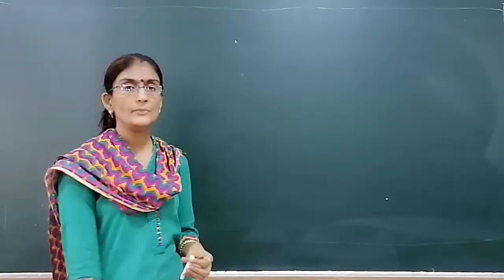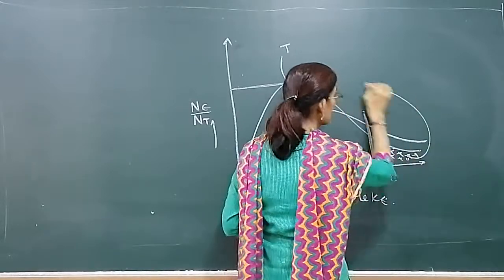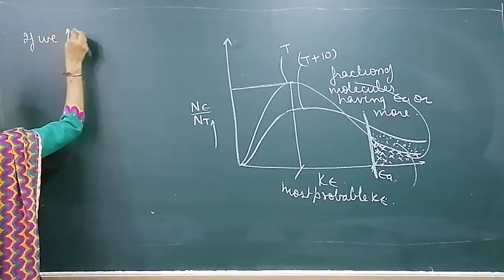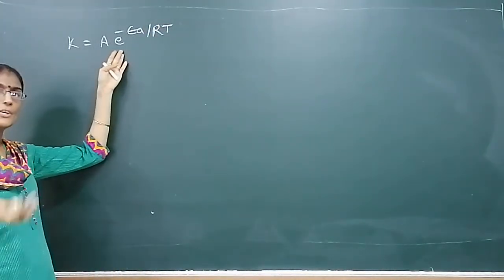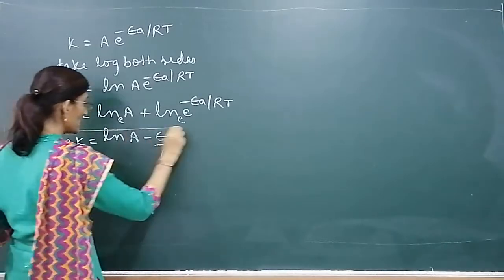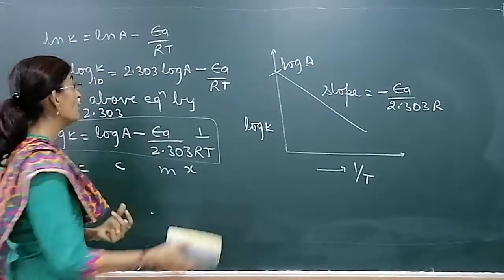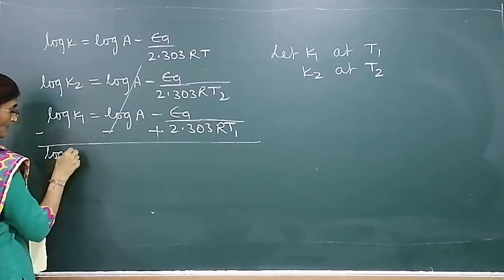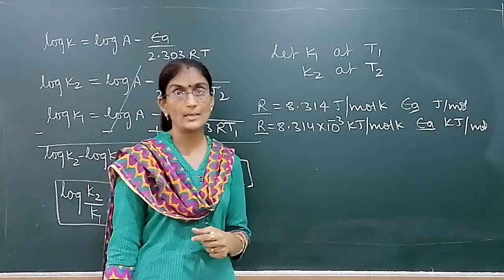Std 12 ch 4 chemical kinetics video 9